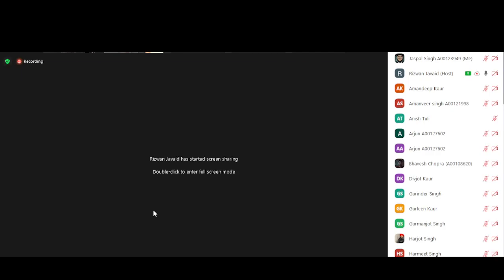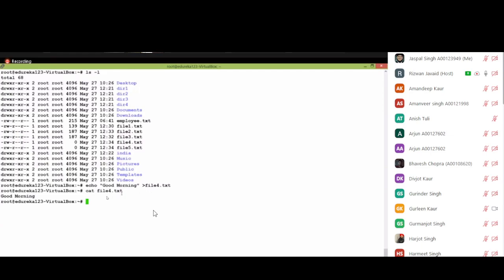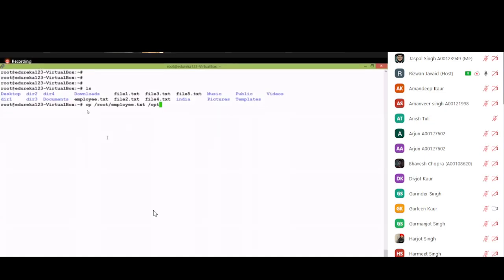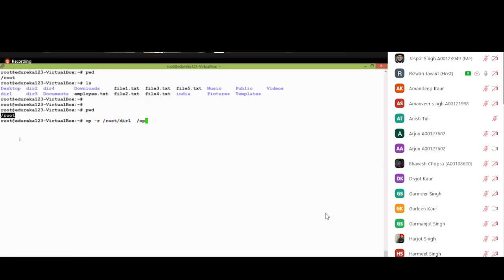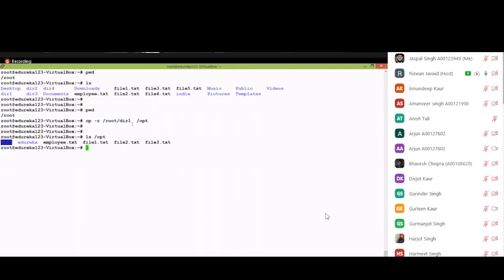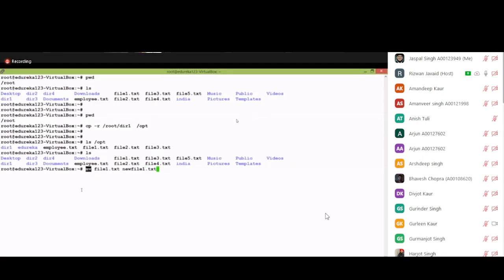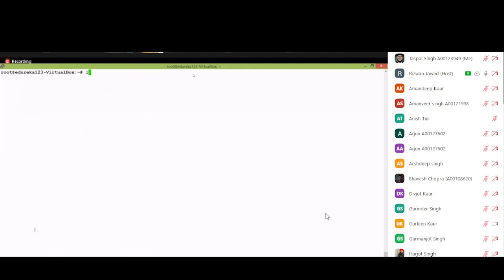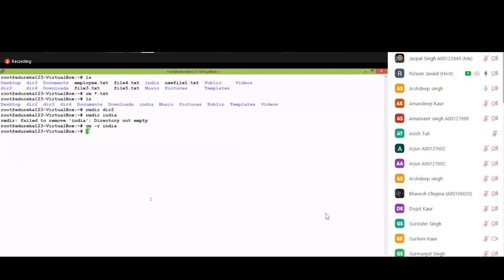linux commands part 2